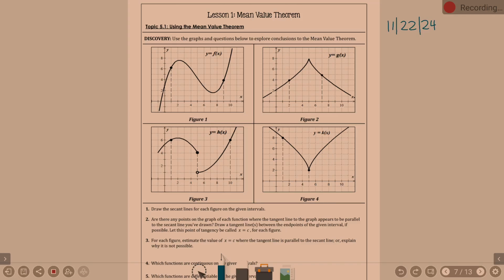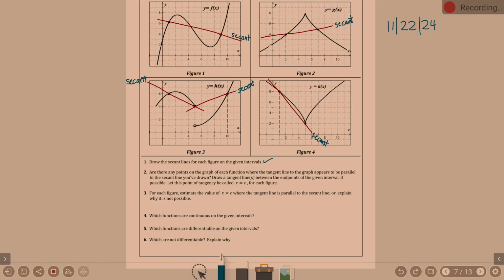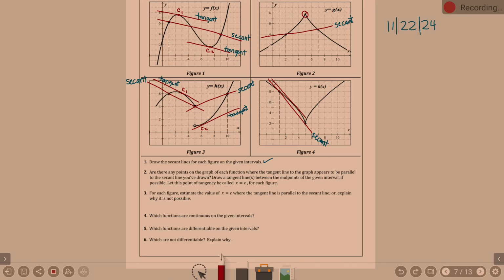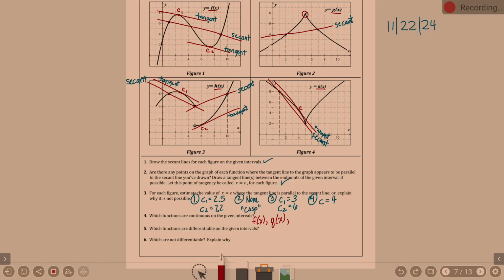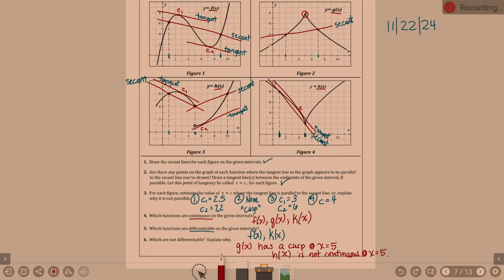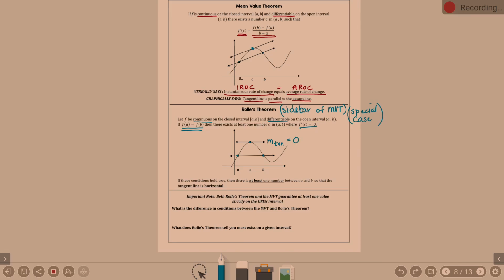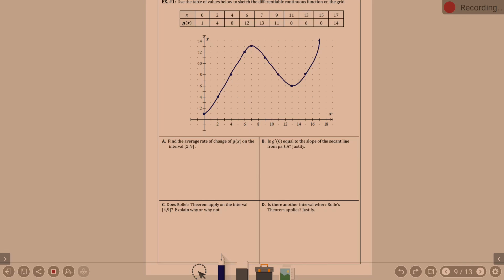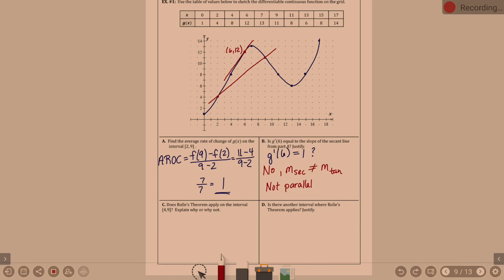AP Lesson 5 1 Day 1